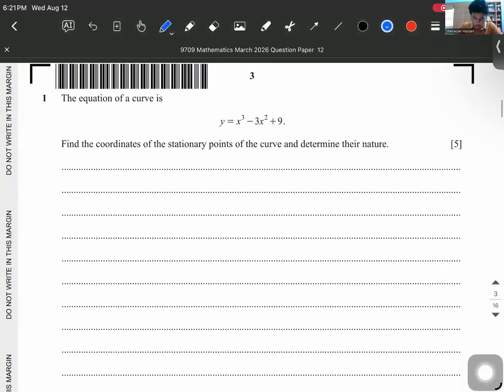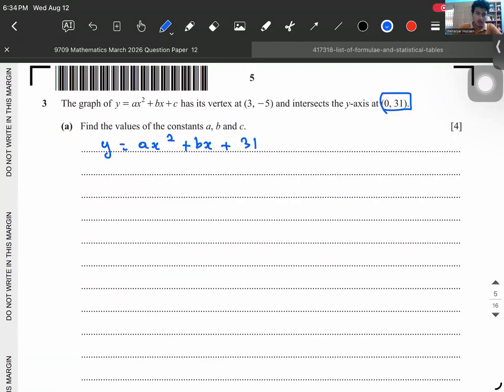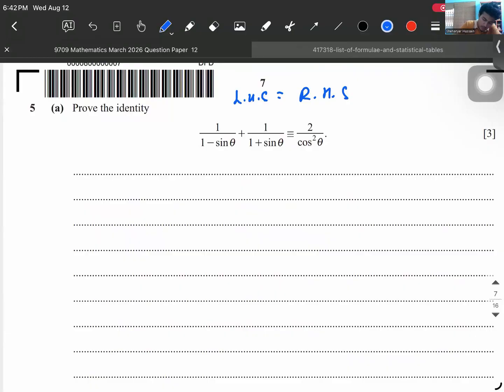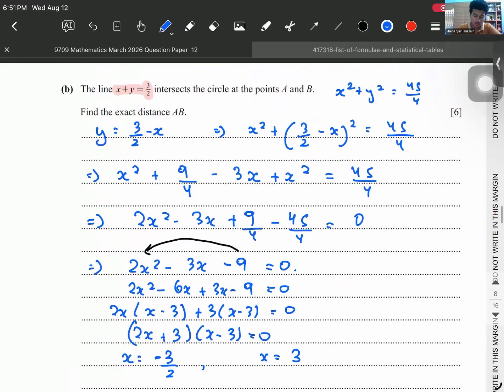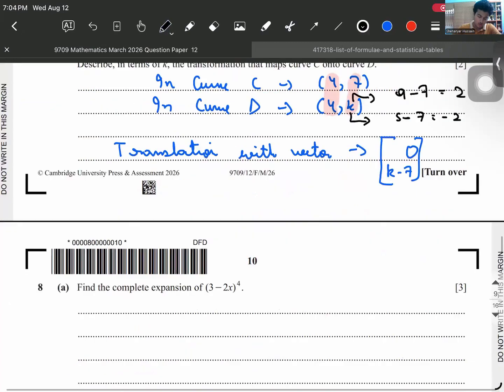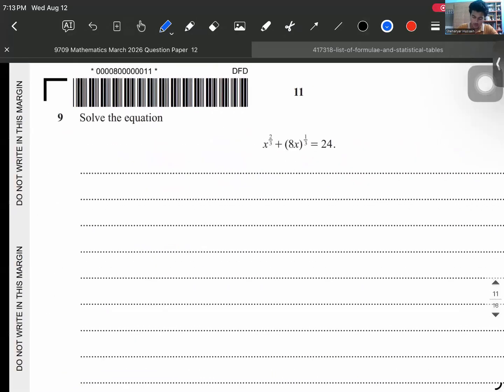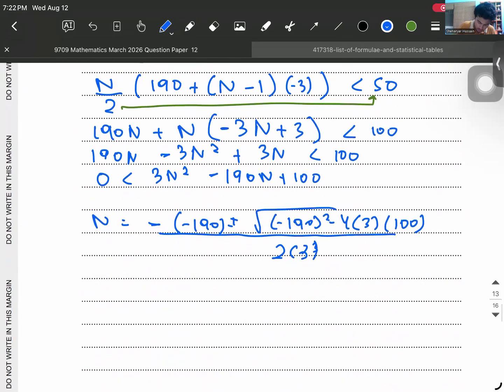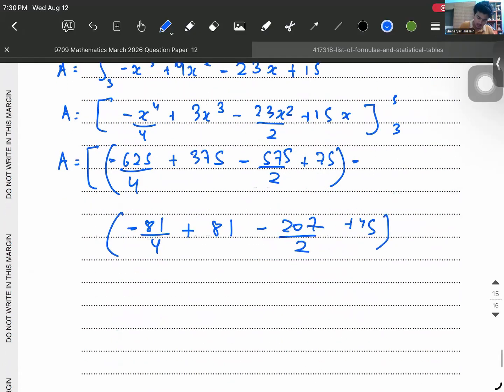9709 AS Mathematics - F/M 2026 Paper 1 Variant 2 | TAG Educators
In this ultimate masterclass, we break down a complete AS Maths P1 (9709) past paper. We aren't just giving you the answers; we are giving you the exact cheat codes and strategies you need to bypass the hardest questions, save time, and secure your A grade.
With over 5 years of experience guiding international students to their A* grades, we know exactly where students make mistakes under pressure. Grab your calculator, open up your paper, and let's decode this together.
Timestamps:
Intro - 00:00
Question 1 - 00:11
Question 2 - 03:58
Question 3 - 08:12
Question 4 - 13:01
Question 5 - 16:35
Question 6 - 21:26
Question 7 - 26:37
Question 8 - 32:59
Question 9 - 41:03
Question 10 - 43:20
Question 11 - 49:43